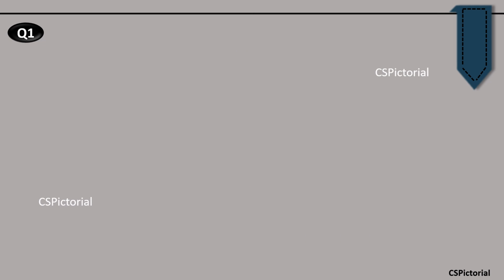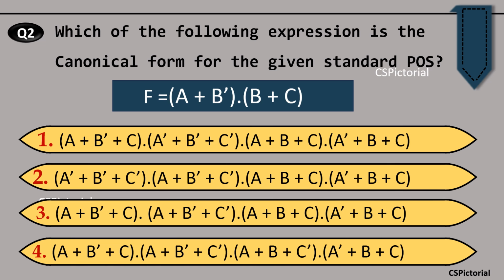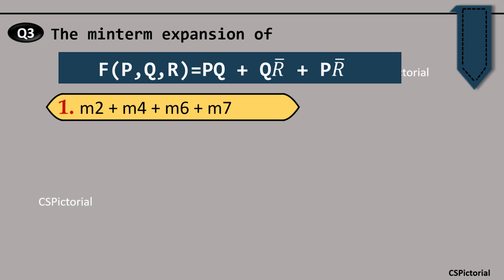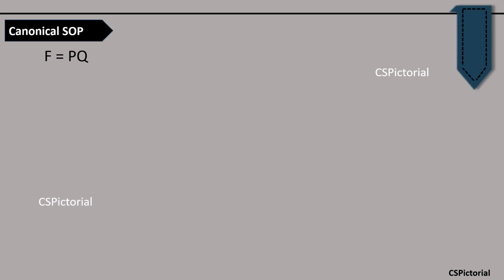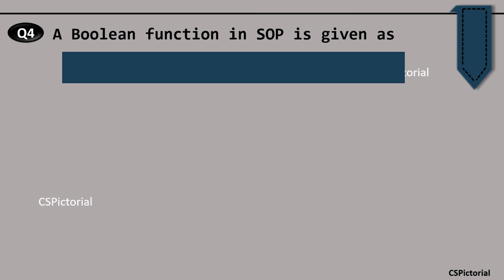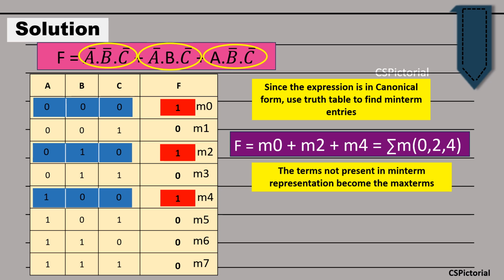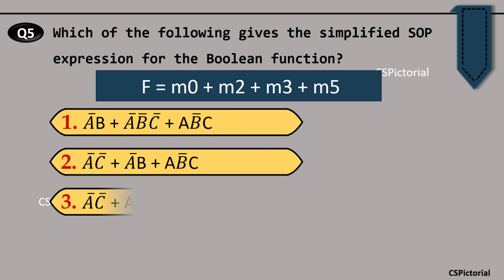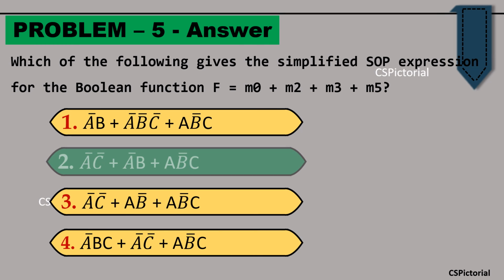Sample problems| Canonical |Standard| SOP| POS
This video gives you sample problems related to Canonical and standard SOP and POS forms with simple step by step solutions. These type of conversion problems can surely be expected in competitive exams.

This video deals with different types of problems like:

1. Finding the expression in POS form from the given truth table

2. Deriving the Canonical form for the given standard POS

3. Finding the minterm expansion of a given SOP expression: The solution to this problem involves two steps. First convert the given SOP expression into its canonical form. Then use the truth table to find the corresponding minterms.

4. Finding the product of sums (POS) form for a given SOP expression: This problem is solved in two steps. First use truth table to find minterm entries and then derive maxterms. Then, enter the maxterms in truth table to find the final POS expression.

5. Simplifying the SOP expression given as a function of minterms

Kindly watch this video until the end for clear understanding. Each problem is different from the other.